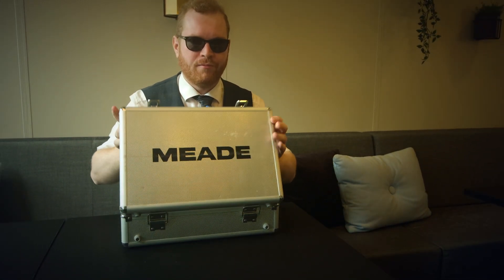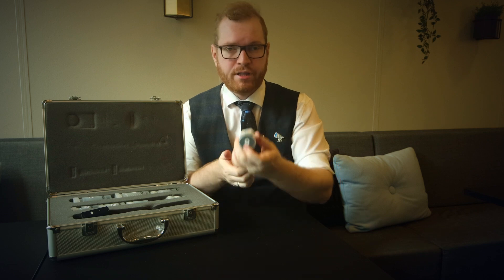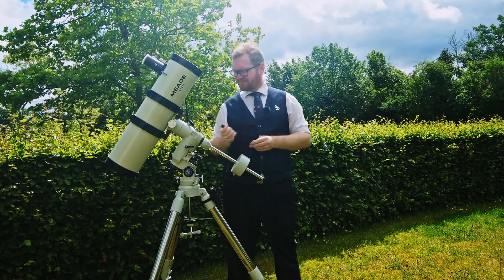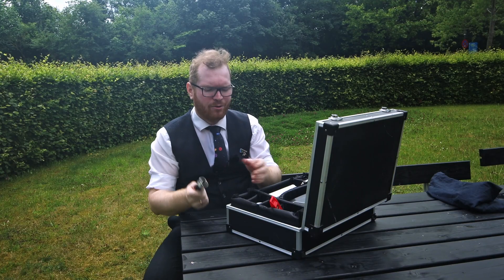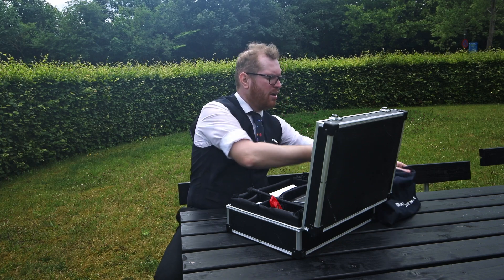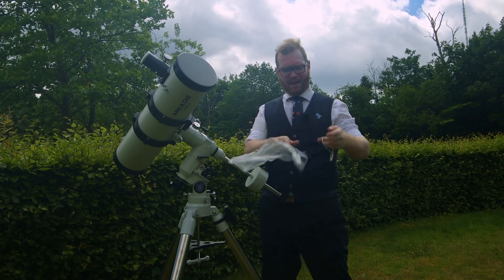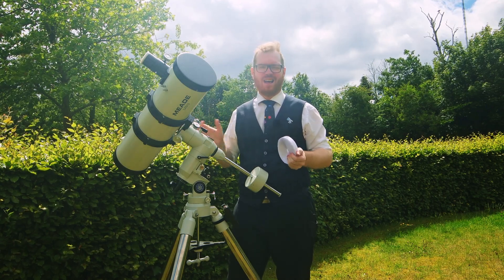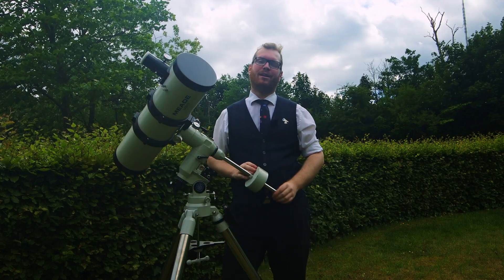Astrophoto Life Hacks You Needs to know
Discover three simple astrophotography life hacks that make your nights under the stars easier. Learn how to use reflective tape to easily find your equipment in the dark, Velcro strips for attaching accessories, and other handy tips to improve your stargazing experience. These astrophotography hacks are perfect for both beginners and experienced astrophotographers looking to simplify their setup and make their nights more convenient. Enhance your astrophotography sessions with these practical and effective tips.

00:00 - Intro
00:26 - Numbers are Key
01:35 - Align with a Laser
03:10 - Never lose your stuff
05:29 - Shoot better flats
06:49 - Stick to it.